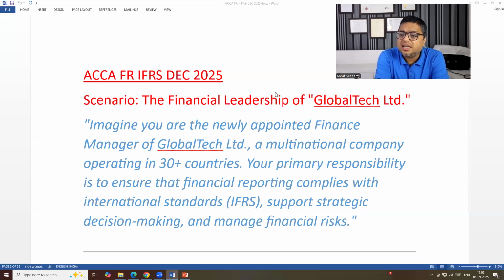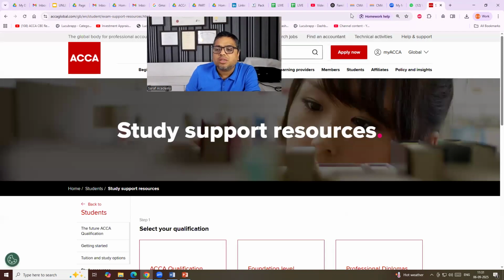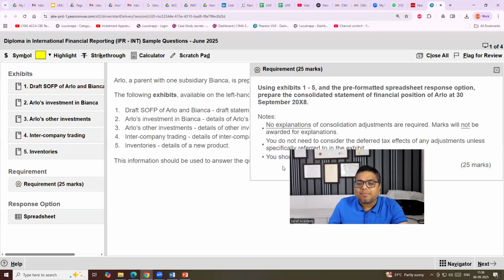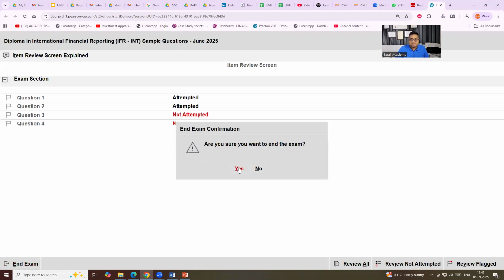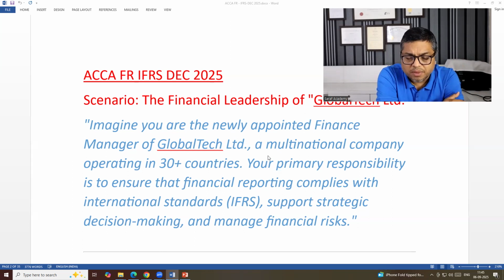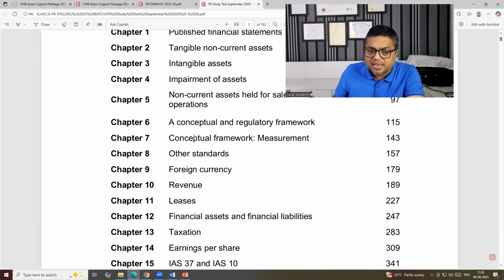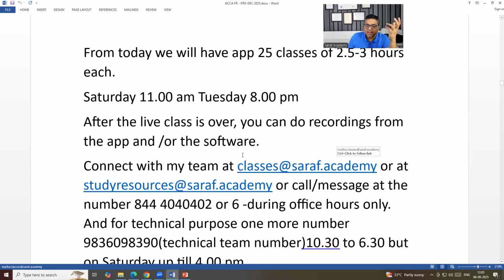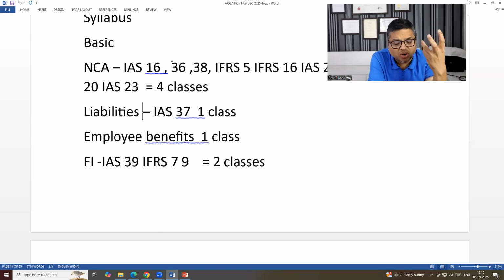The Only IFRS Certification Overview You Need for 2025 | IFRS Diploma Course | Finance Course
𝐀𝐂𝐂𝐀 | 𝐈𝐅𝐑𝐒 | 𝐂𝐏𝐀 | 𝐂𝐌𝐀 𝐔𝐒 | 𝐂𝐈𝐌𝐀